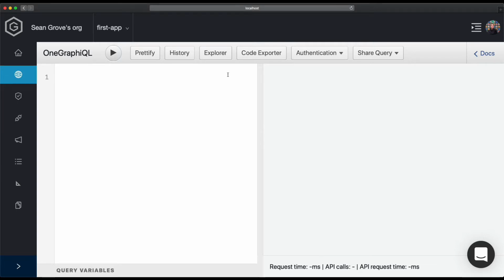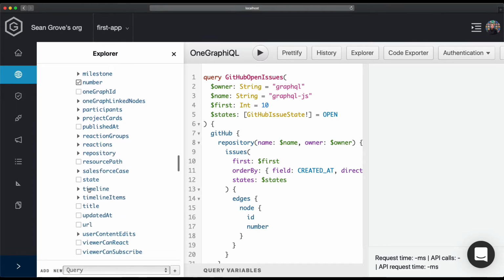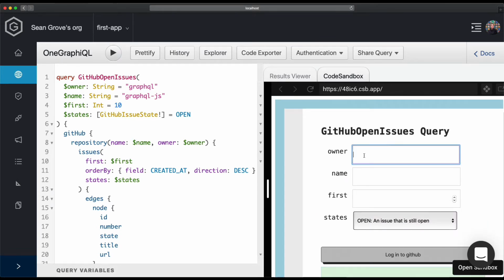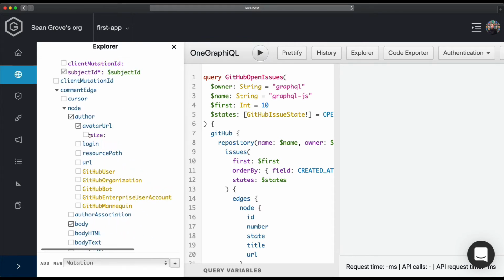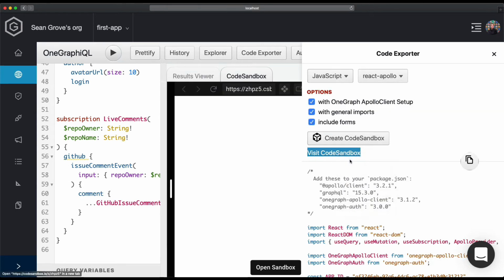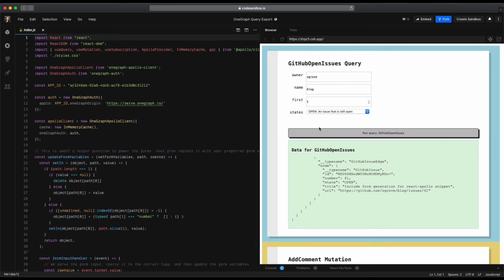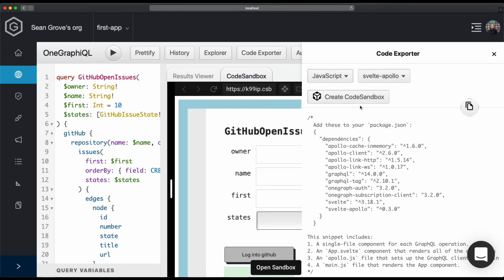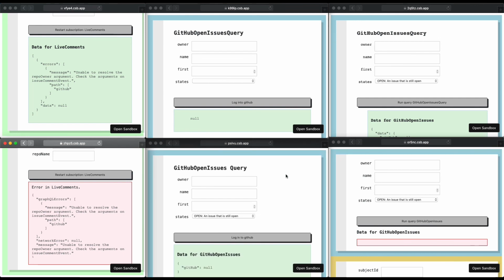OneGraph Challenge: Build 6 apps in 7 minutes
Booooom